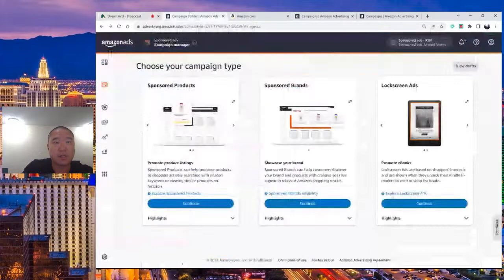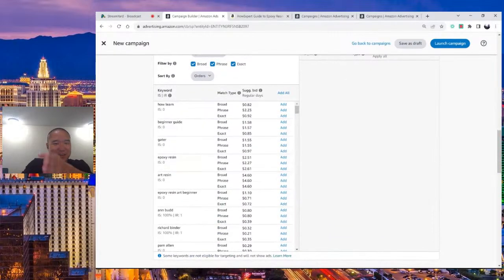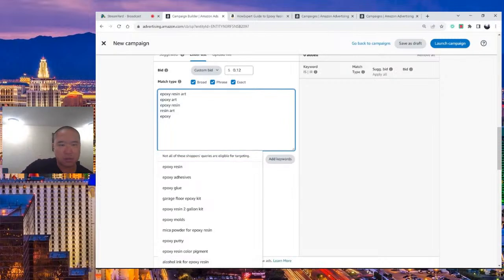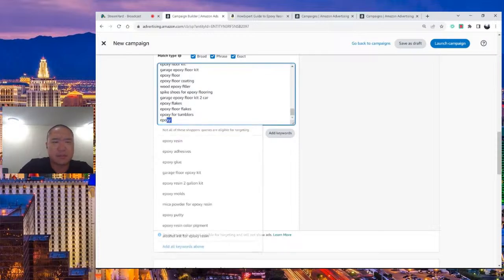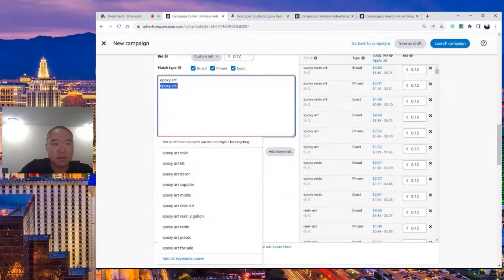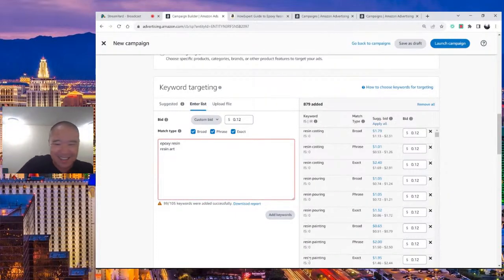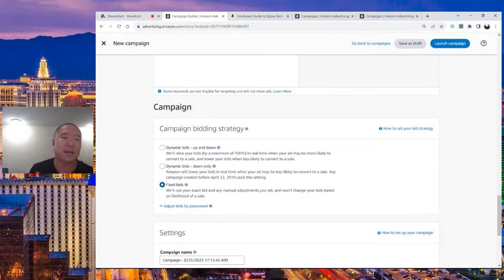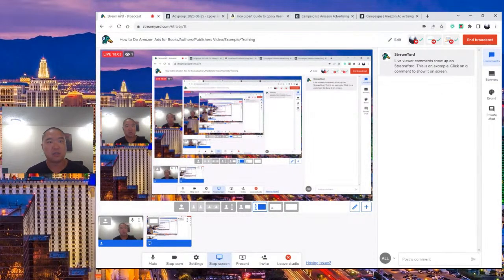How to Do Manual Amazon Ads w/ 1000 Keywords Doing AtoZ Method&Chat GPT for Books/Authors/Publishers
- How To Guides by Everyday Experts!

Write for HowExpert & HowExpert Jobs/Projects:
- Write Top 10 Tips Articles for HowExpert!
- How to Self Publish Your Own Ebook/Book/Audiobook!
- Done for You Self Publishing Service